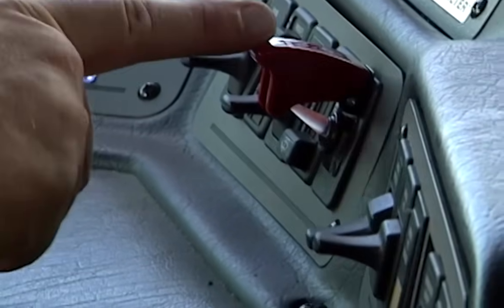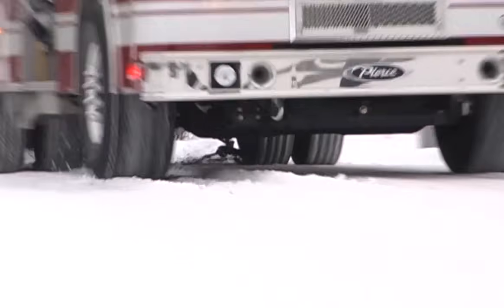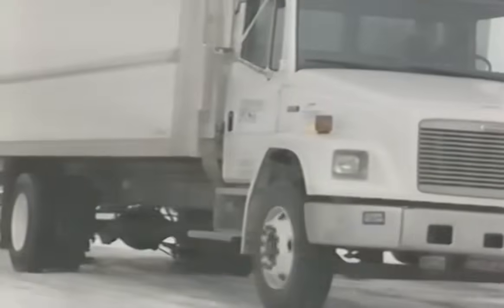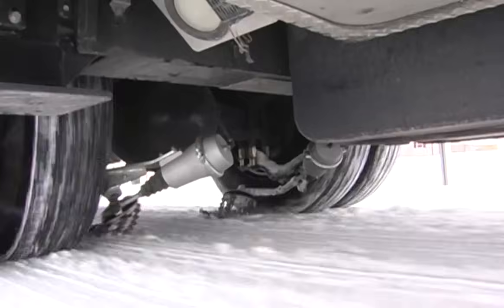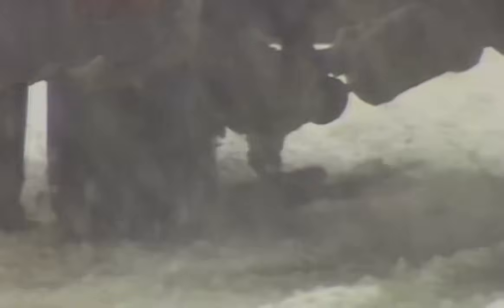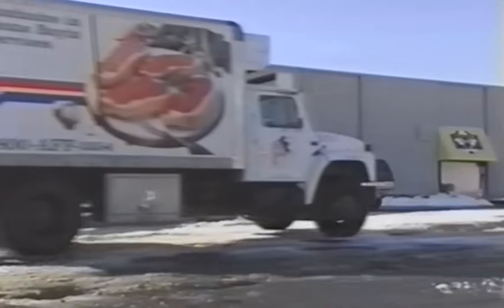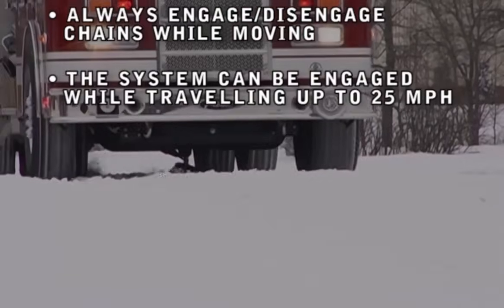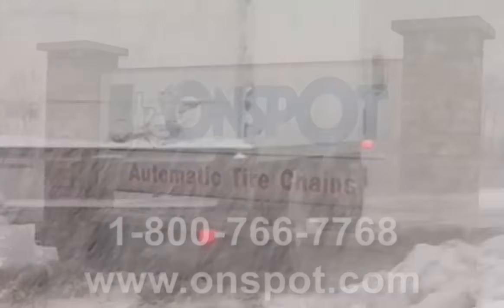What is the Onspot automatic tire chains and how it works - 2022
Automatic tire chains 2022

This video shows how Onspot works and what the major components are. It also has multiple angles of the system working, as well as basic guidelines of how to operate the system and what the rules are.

Chains for snow
tire chains
truck tire chains

Get ready the next winter storm.